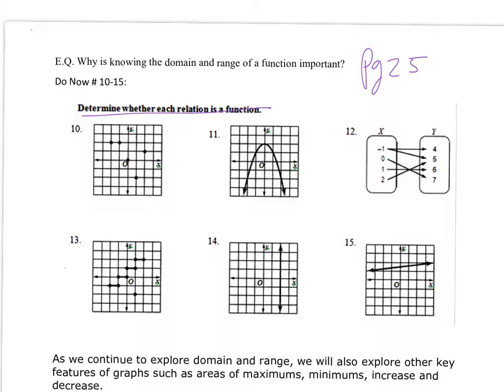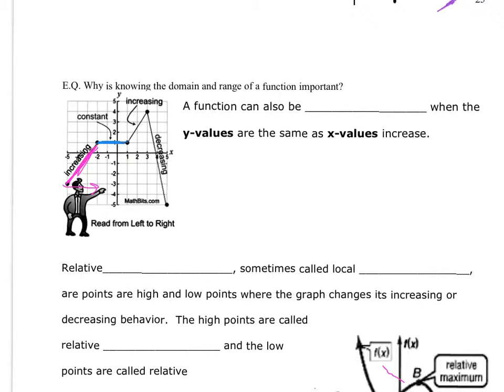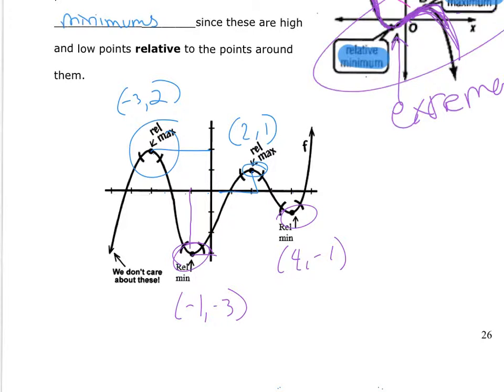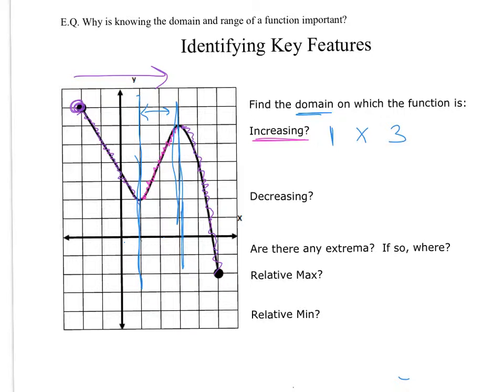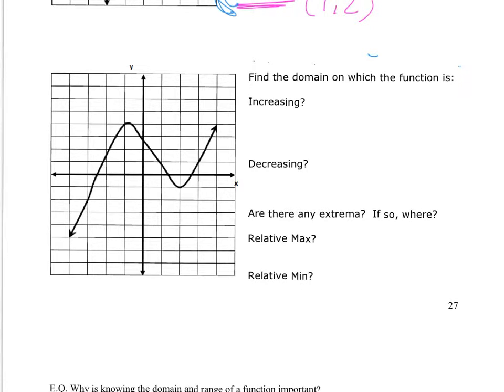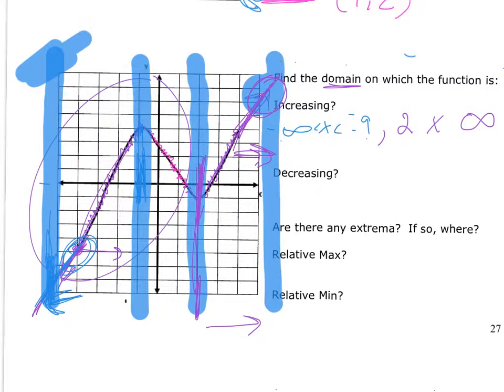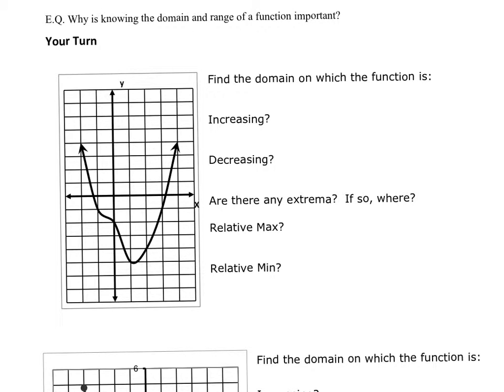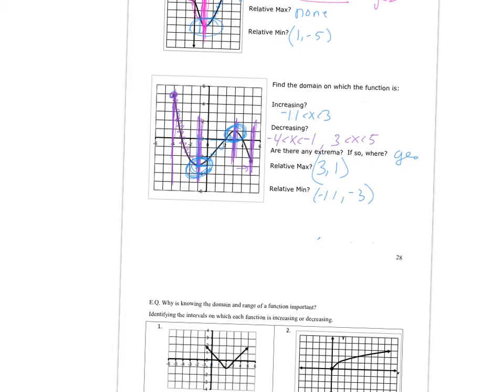Increasing decreasing notes pg 25 28